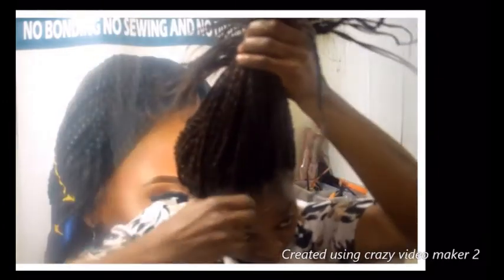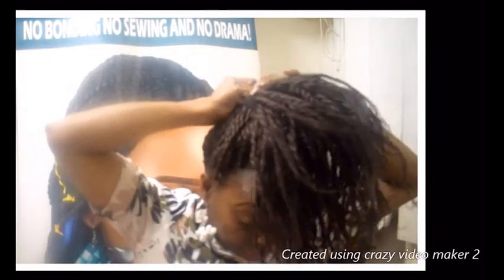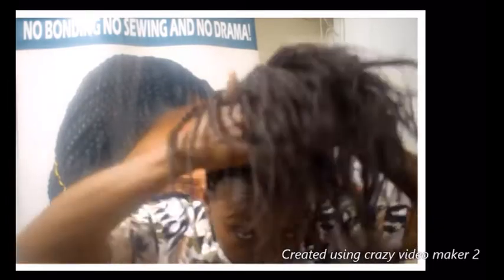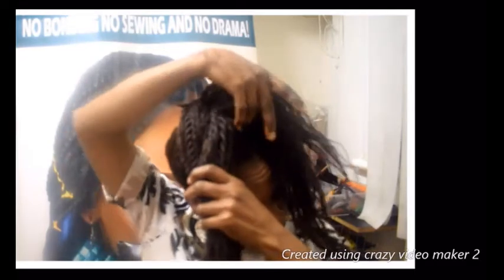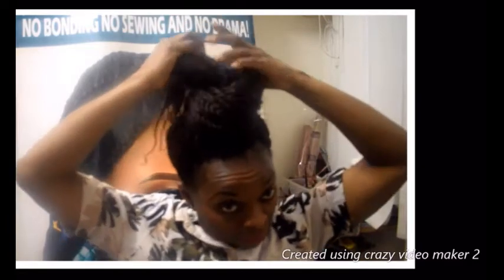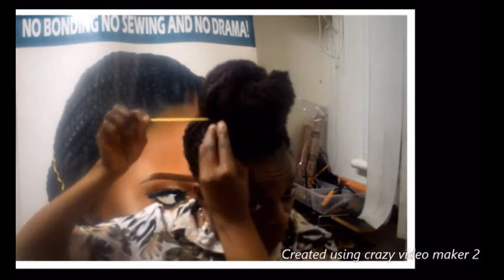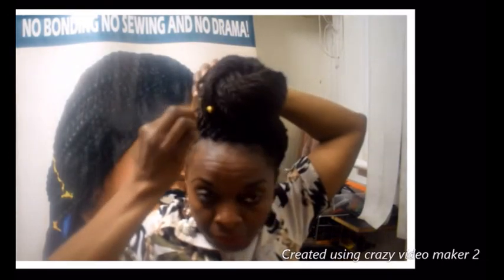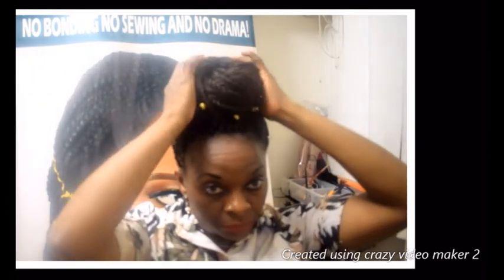DIY DOUBLE KNOT UP DO